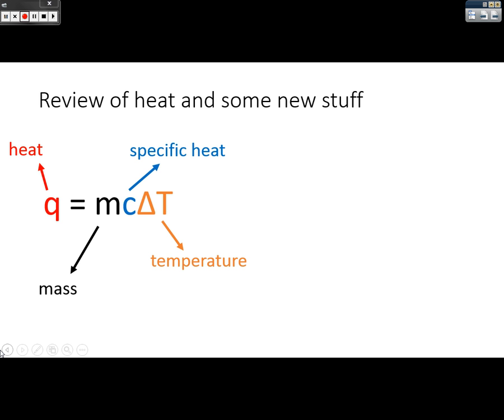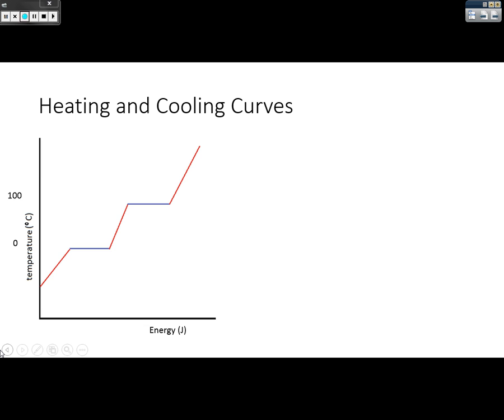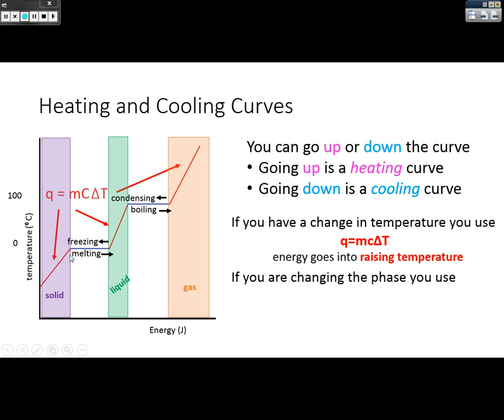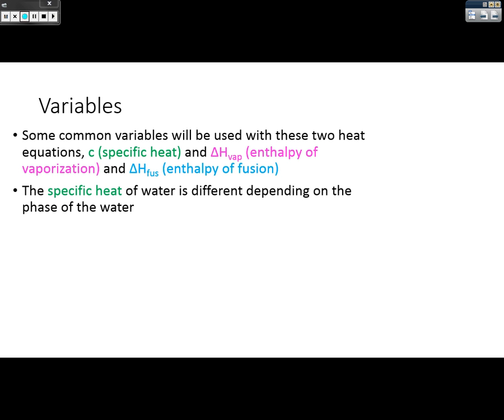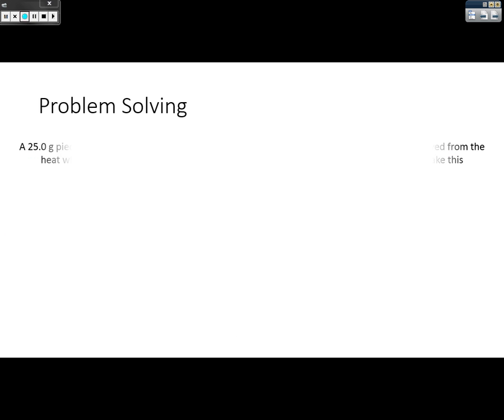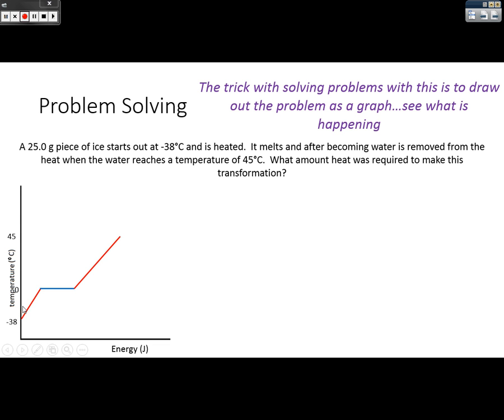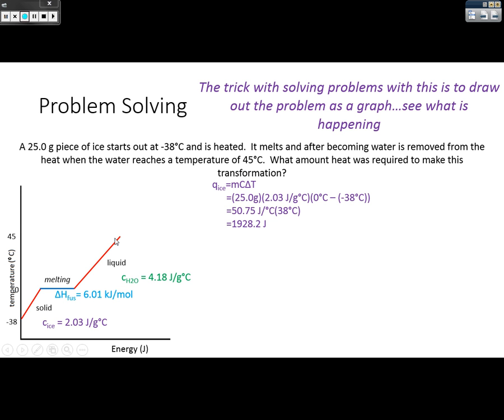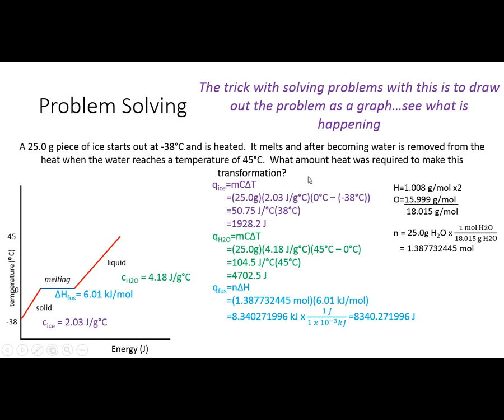Heating and Cooling Curves